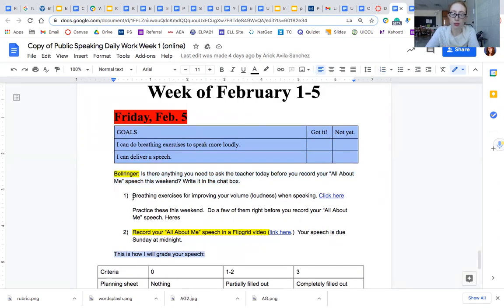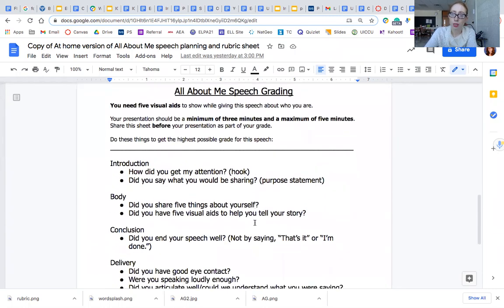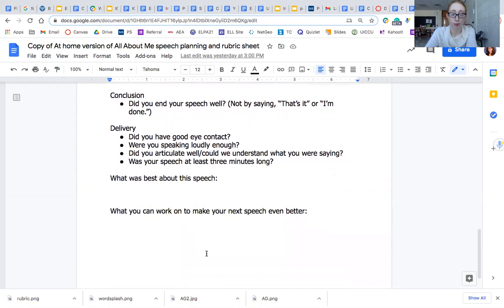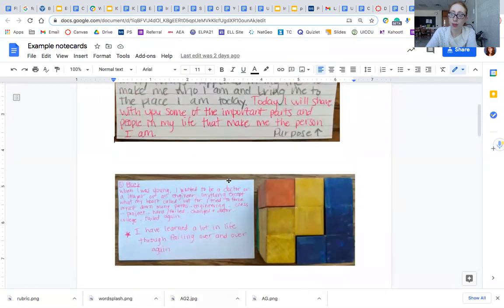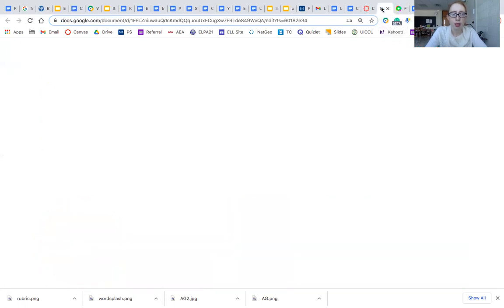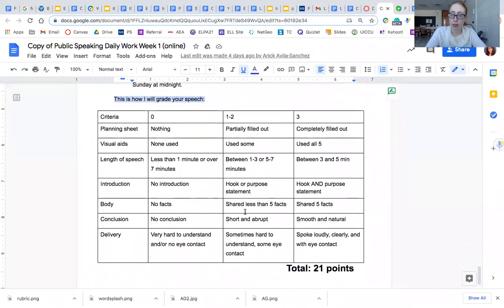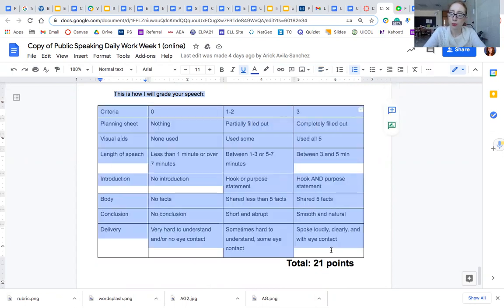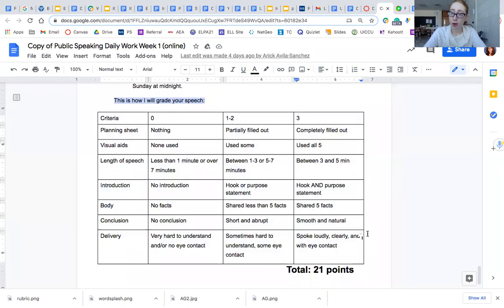Feb. 4 2021 lesson